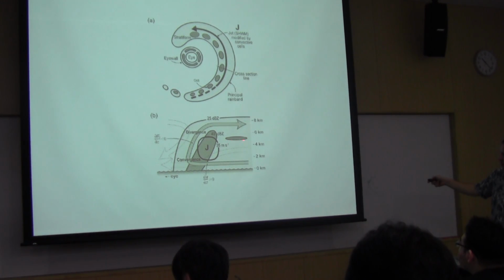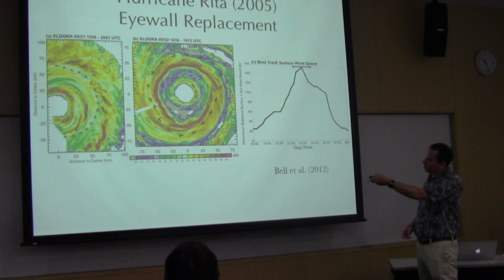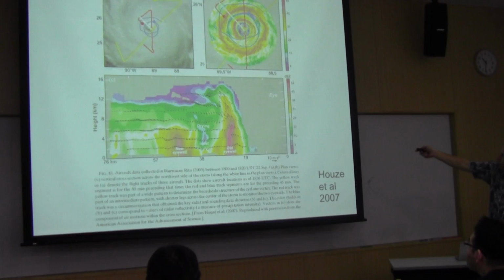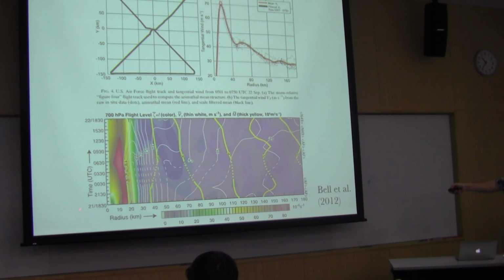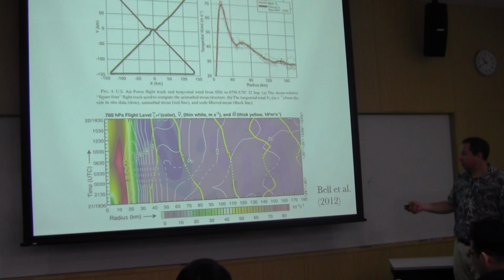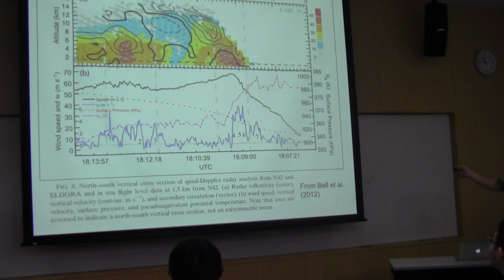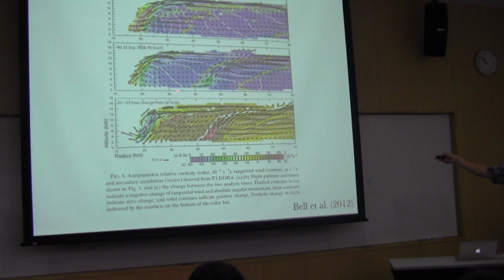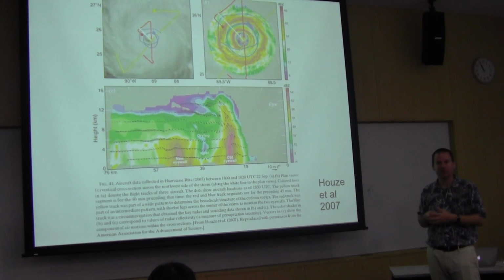台風セミナー2016 (Prof. Michael Bell 3/6)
2016/08/05
Michael Bell氏
Aircraft Observations of Tropical Cyclones: Past, Present, and Future
共催：名古屋大学宇宙地球環境研究所 日本気象学会台風研究連絡会